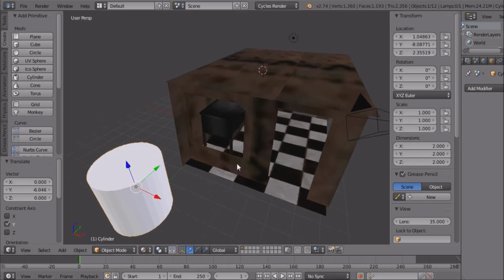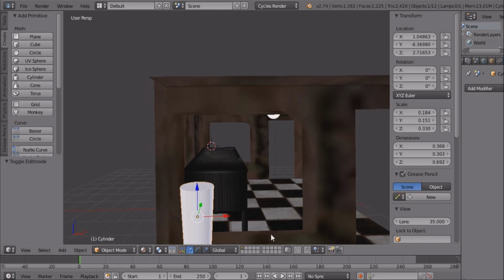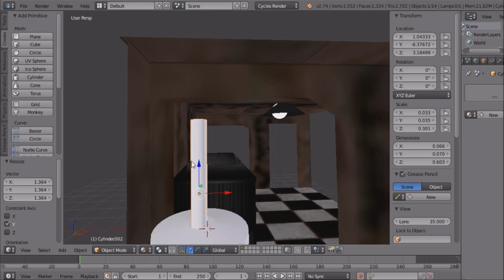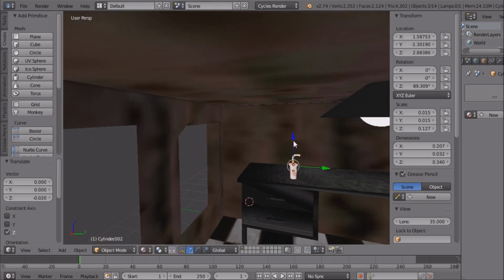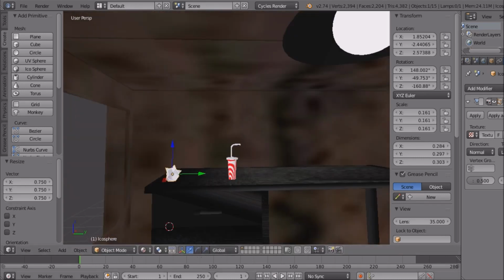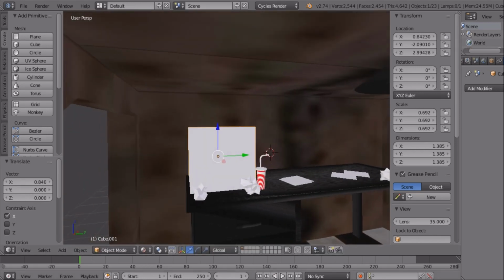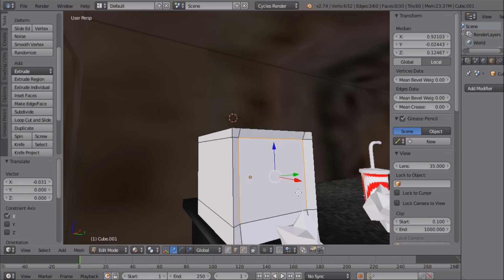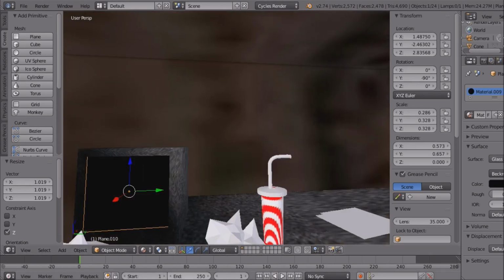How to make a fnaf office part 3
The third part on how to make the office. We start adding things to the table. next time we will probably do the cupcake and maybe the posters. This Was How to make a fnaf office part 3 I hope to see you soon in part 4!